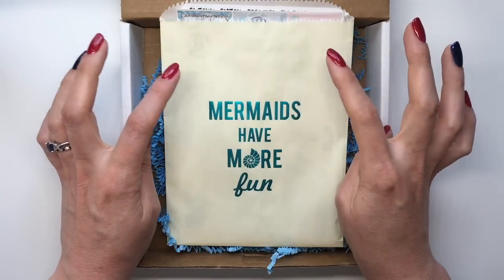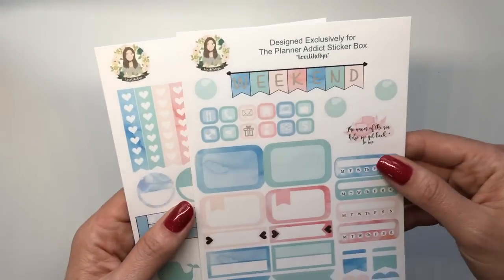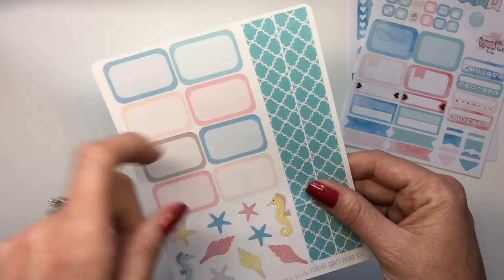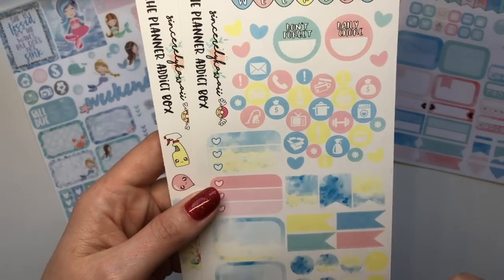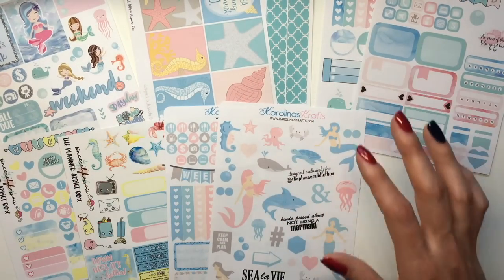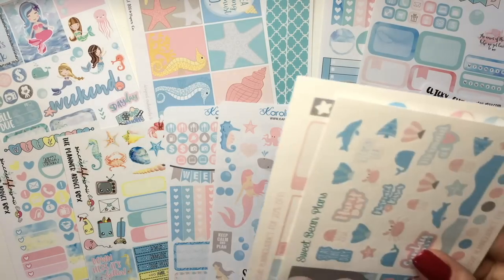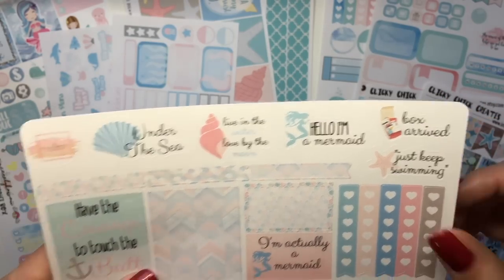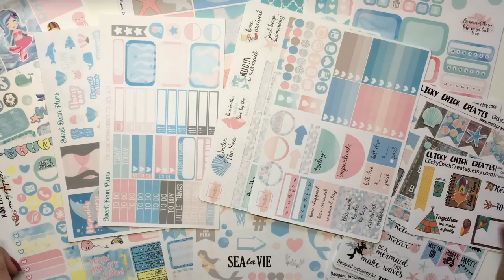Planner Addict Sticker Box - July 2016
This month's Planner Addict Sticker Box was so much fun to receive.  The "Under the Sea" theme was so cute with the soft muted pink and blue colors.

**SOCIAL MEDIA**